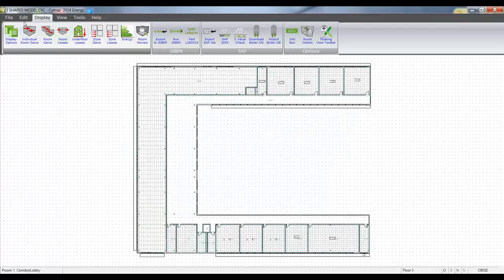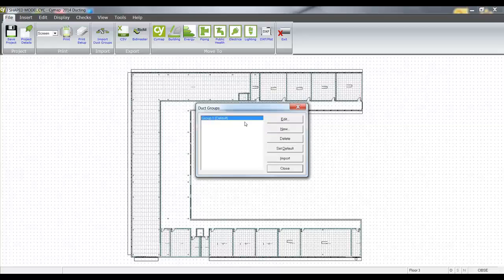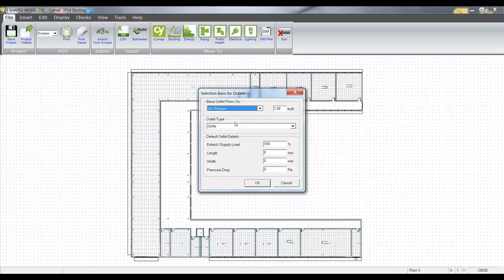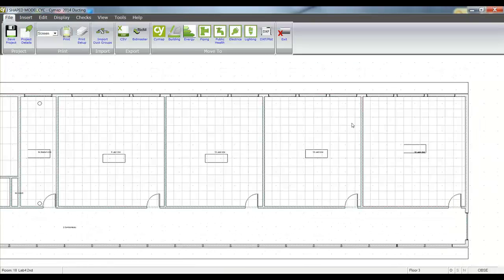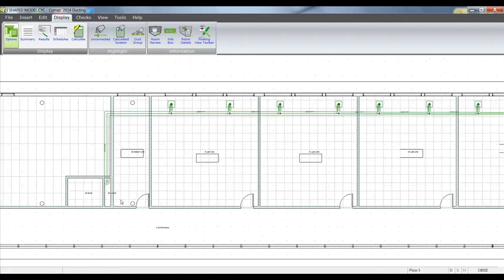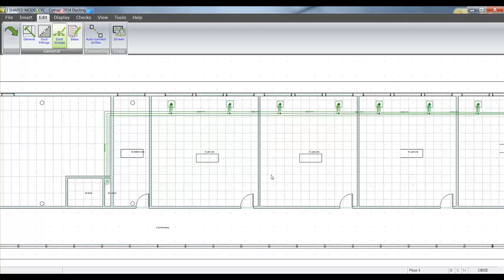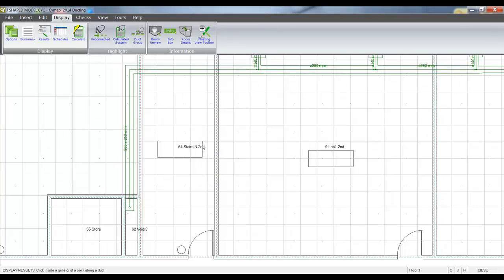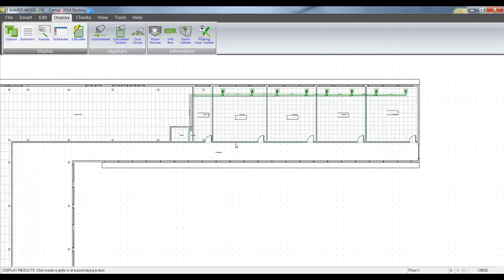Cymap Mechanical Ducting Setup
Cymap Mechanical is one part of our integrated suite of Building Services calculation programs. Working on its own, or in conjunction with our Psychometrics and electrical design software, Cymap Mechanical provides engineers with the tools to perform both routine and complex calculations quickly and easily.

Our mechanical software allows detailed analysis of all energy calculations associated with buildings such as heat loss, heat gain, energy consumption, Part L compliance, interface with SBEM/SAP and plant modelling. The engineer can then design pipe and duct work services using our unique and friendly sketching technique with fully rendered 3D views just a few clicks away.

Cymap Mechanical incorporates three major calculation standards; CIBSE, ASHRAE and DIN, so wherever engineers are working, you can be sure Cymap provides the calculations needed. There are also five minor mechanical programs which can be run individually:

Building
Energy
Ductwork
Pipework
Psychrometrics